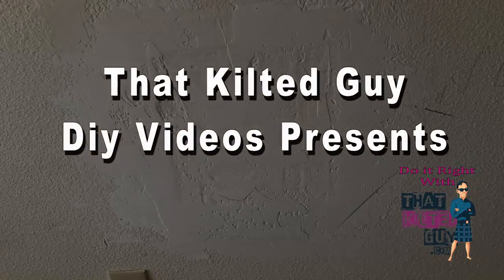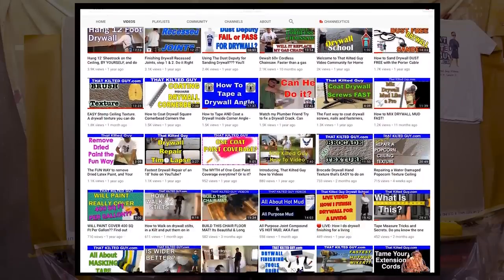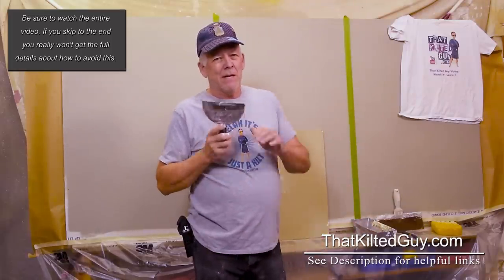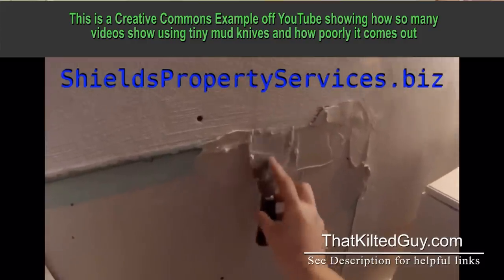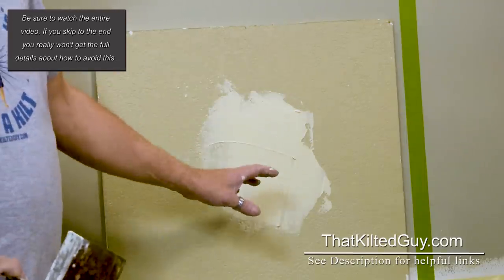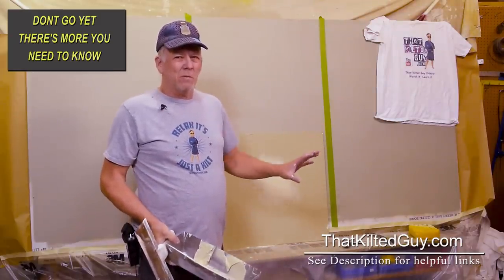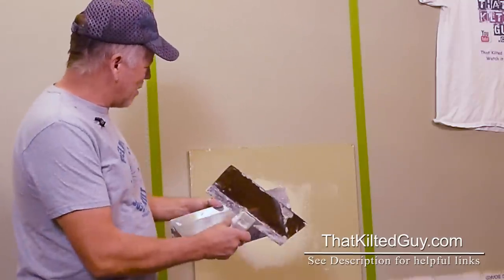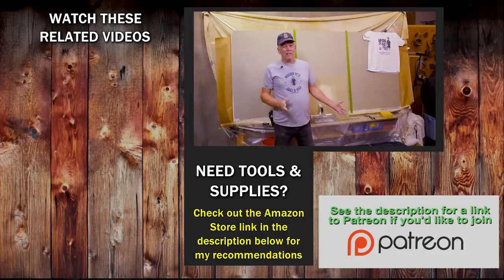Drywall Mudding Tips for Beginners #1. From That Kilted Guy Drywall School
Do your Mudding Skills Suck? Watch this. I'll teach you Important Drywall Mudding Tips for beginners. NOTE: Click 'SHOW MORE' below to open up the full description.

I'm going to show you ONE simple drywall Mudding Tip to ensure your repair comes out SMOOTH, with very little to NO SANDING.  I guarantee you will be amazed if you try this.

1- UNDERSTANDING DRYWALL MUDDING MATERIALS - ALL ABOUT Drywall joint compounds including ready mixed, Fast Setting (hot mud), all types of joint tapes, what goes with what, and what doesn't.  This is your complete resource for understanding drywall materials.

2- DRYWALL TAPING AND FINISHING FOR BEGINNERS - In this course you will learn how to choose and use the right materials.  You'll learn the mistakes that novices often make that leads to failure, and ugly workmanship.  I'll teach you how to do it right including all the little details like how to hold your tools right, how much pressure to  apply, and the mistakes to avoid.  You'll learn some simple repair techniques, as well as the basics of finishing new drywall.

🛒🛒🛒   SHOPPING LINKS   🛒🛒🛒